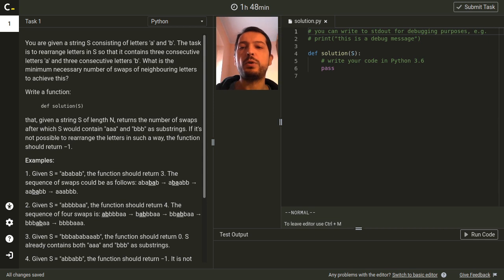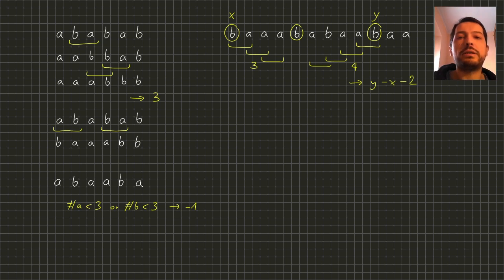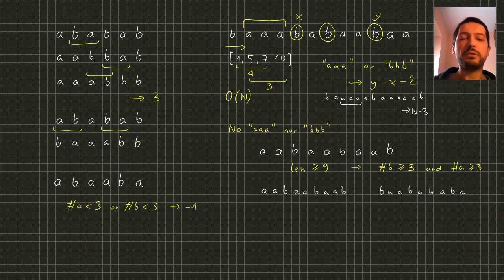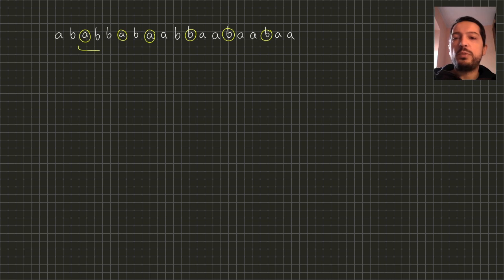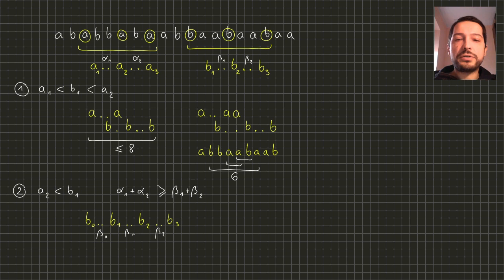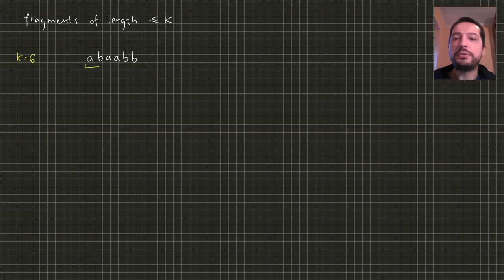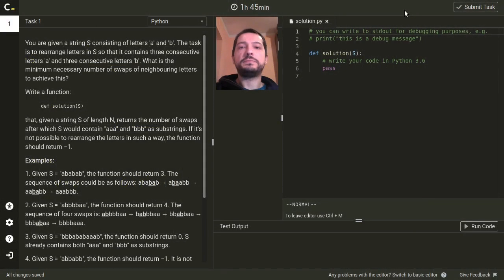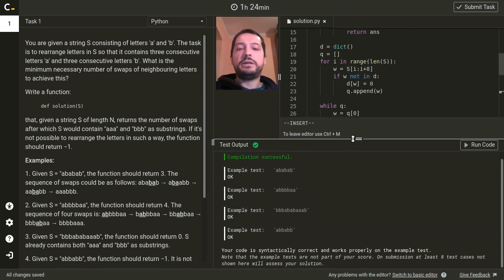Code Alone Challenge Solution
Dr. Tomasz Idziaszek walks you through the solution to the Code Alone Challenge hosted by Codility.

00:00 Introduction & Task Overview
00:35 O(N * 2^k * k^2) Solution
23:57 O(N * k + 2^k * k^2) Solution

Code Alone Challenge is powered by Codility, a platform used by companies to qualify and interview candidates for technical roles. Codility provides a free training site for developers

Join now to participate in global coding challenges, take lessons on key programming skills, and improve your development skills